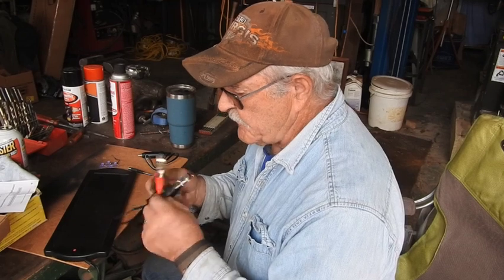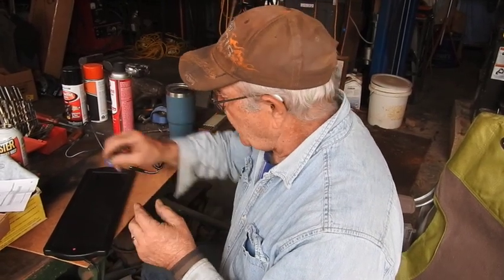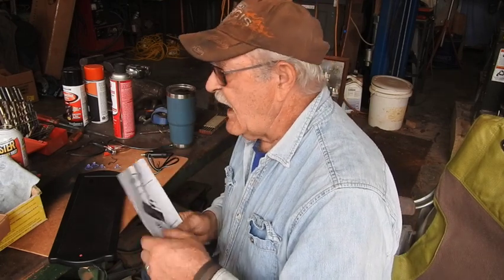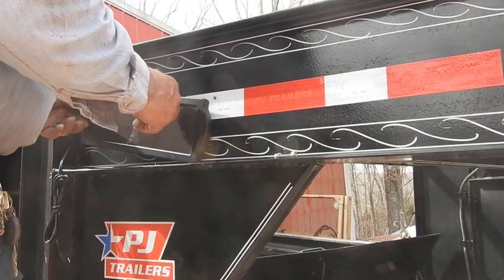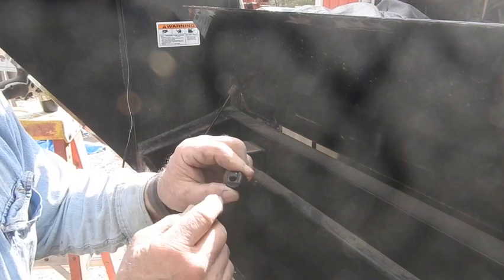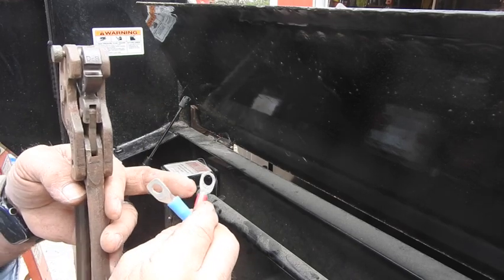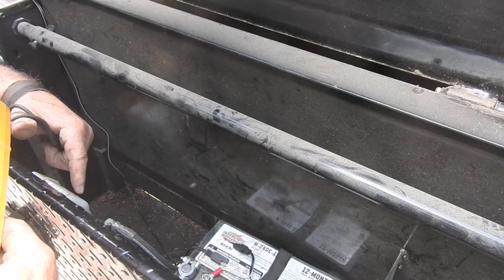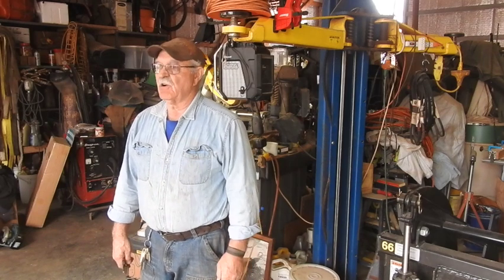Solar Charger For The PJ Tandem Dumper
Today's video shows the step by step process for the installation of a 1.8 watt solar charger to the hydraulic system of a PJ tandem axle 18,000 lb trailer. The exercise is not totally necessary as the trailer has a built in 110v charger, but it has to be plugged in at least the evening before use. There's nothing worse that to pick up a load of logs or gravel somewhere and come home only to find the hoist just gives up and groans due to lack of power. Hopefully this simple solar hack will solve that problem for the foreseeable future. Time will tell, but for now sit back and enjoy a simple video showing the implementing of a simple upgrade.